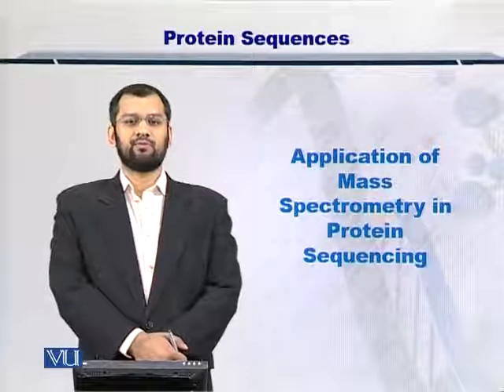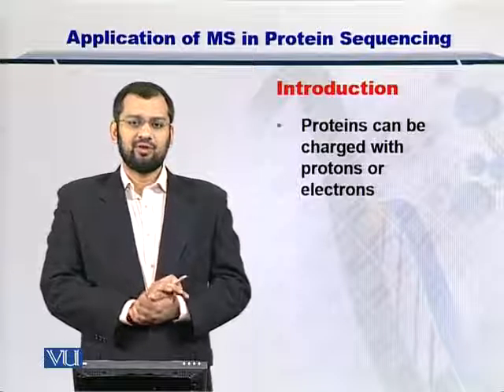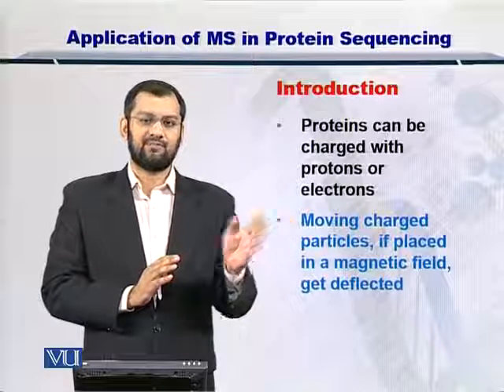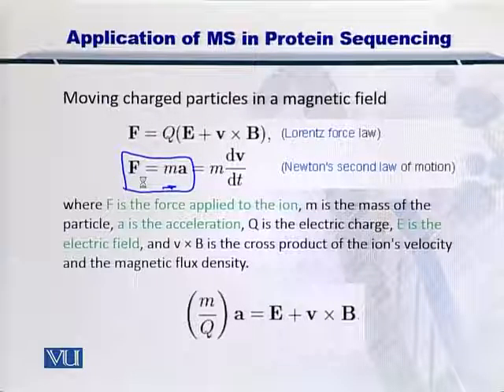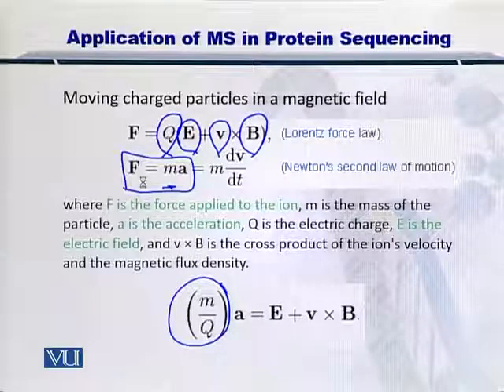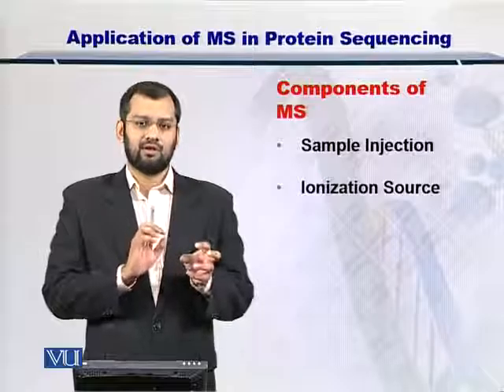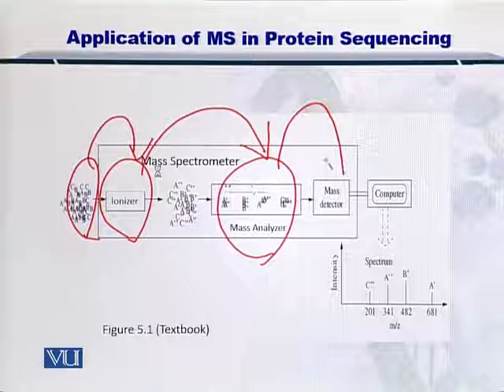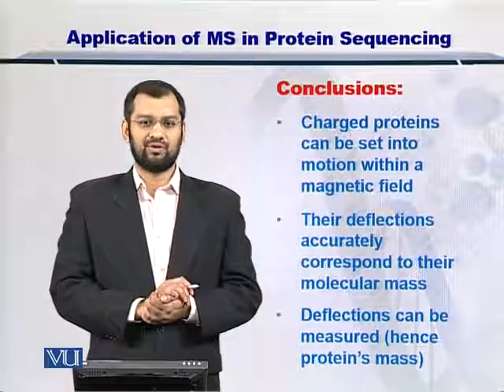Topic 118 (BIF401 - Bioinformatics I)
Course Code: BIF401
Course Name: Bioinformatics I
Instructor: Dr. Safee Ullah
Topic: Application of Mass Spectrometry in Protein Sequencing